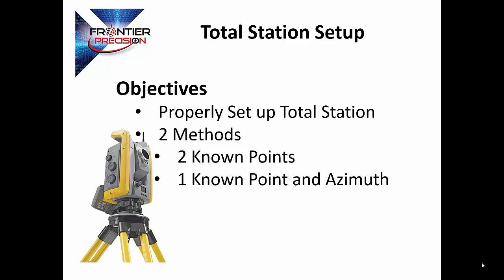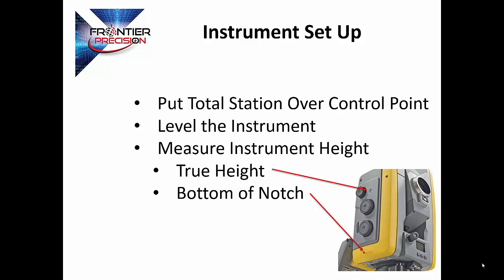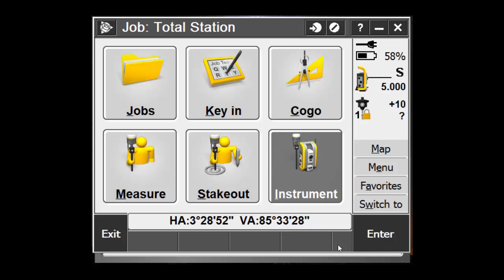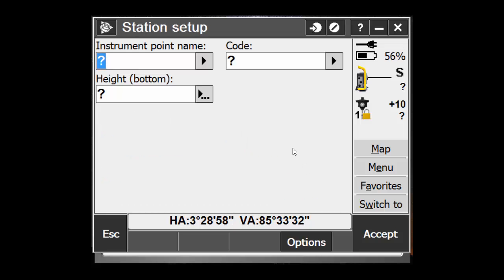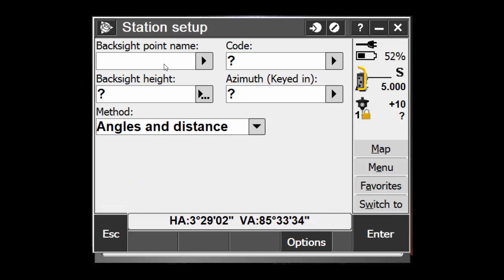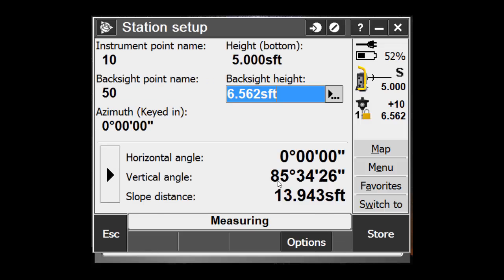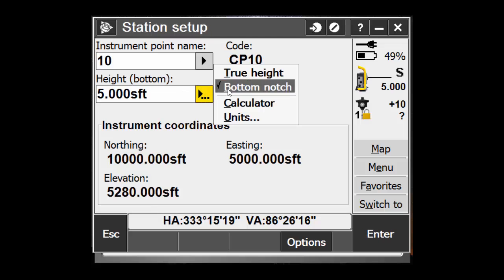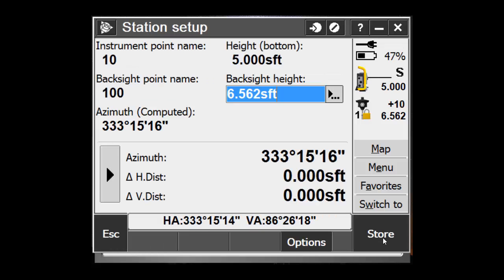Station Setup for Total Stations in Trimble Access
In this session, we go over the settings and procedures for doing a Station Setup with a total station in Trimble Access.